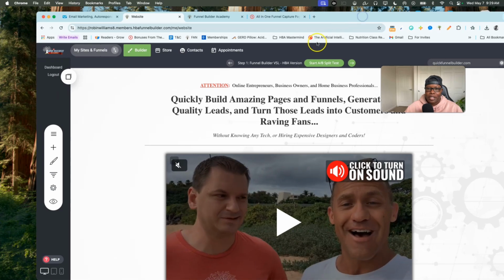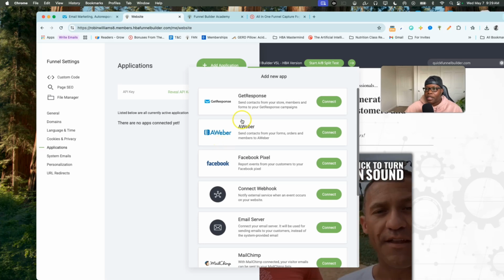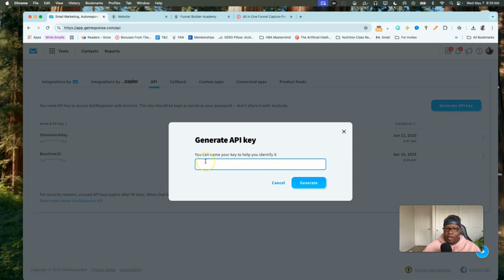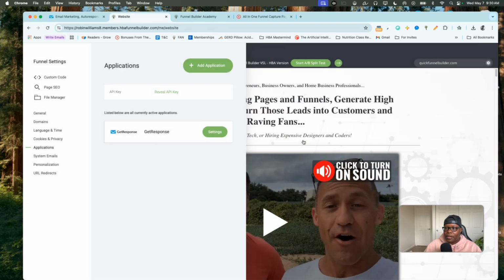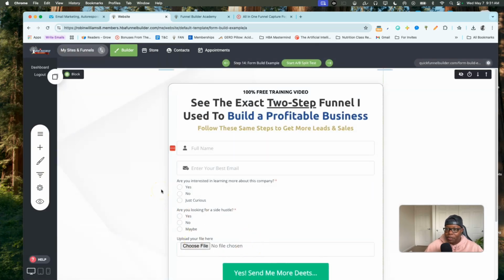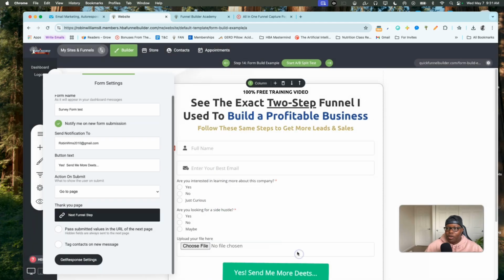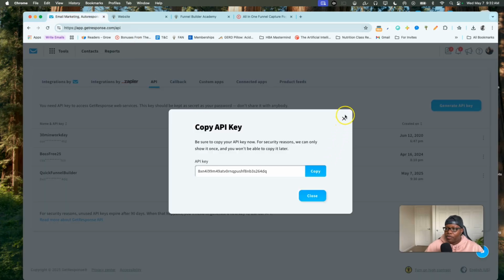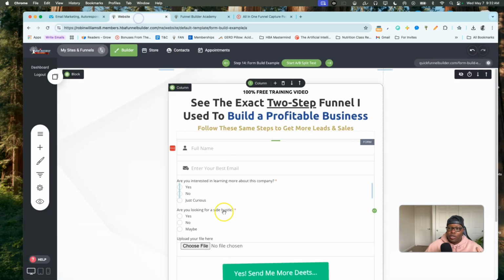GetResponse Funnel Builder Connection Verified Step by Step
Best Funnel Builder Software for GetResponse

Looking for a reliable funnel builder software for GetResponse?  In this video, I will show you how easy it is to connect Getresponse to my recommended funnel builder.  Watch till the end to get API connection tips for any funnel software that you choose.

0:00 - Start of the Video
0:24 - Intro to Autoresponder
1:16 - How to Integrate Getresponse to the Funnel Builder
3:00 - Verify Getresponse is Connected
3:48 - Warning Before Connecting Any Funnel Builder Software
4:43 - How to Get Your Free Demo